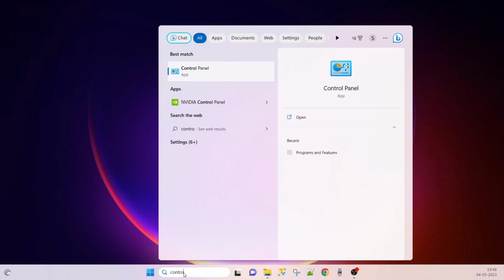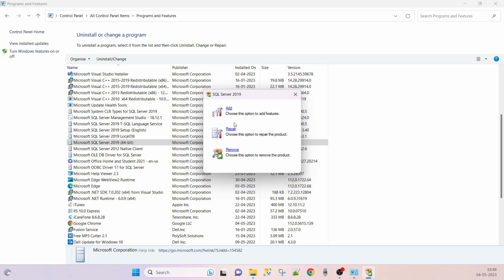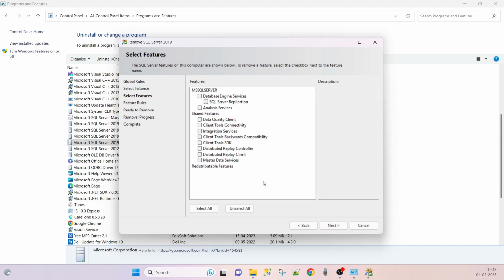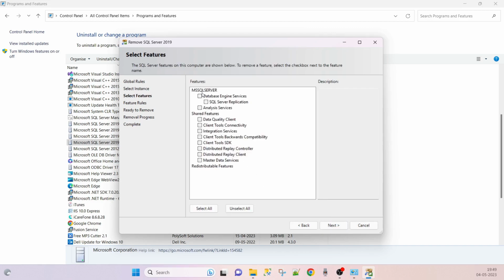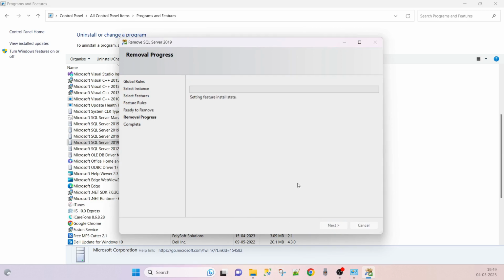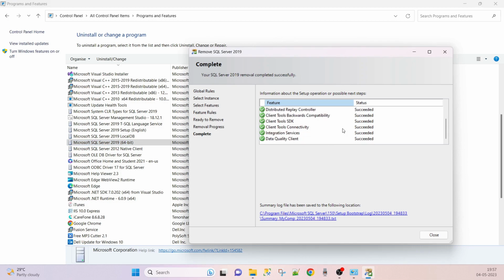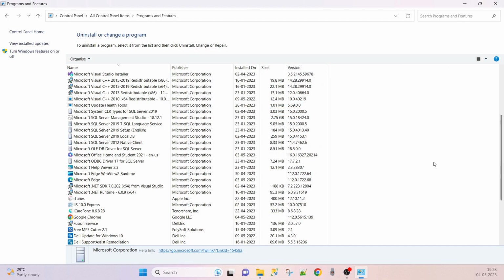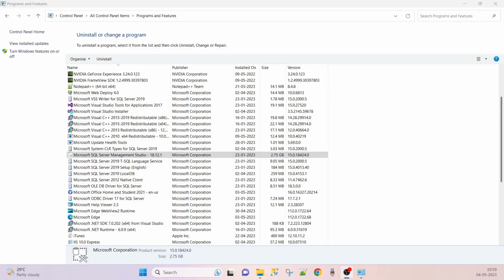How to Uninstall SQL Server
in this video we are going to see, How to Uninstall SQL Server.
Uninstall process time may vary machine to machine, dependent on capacity of machine.